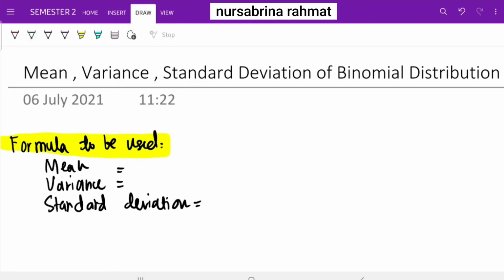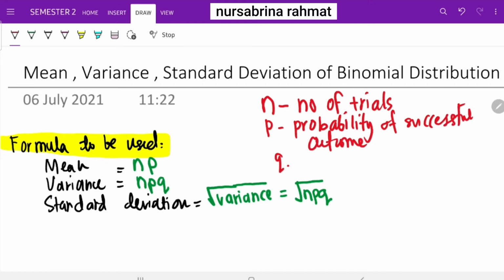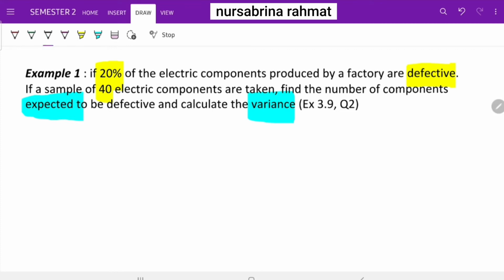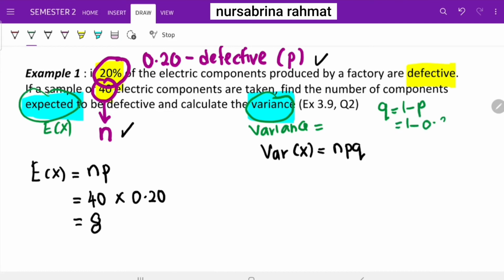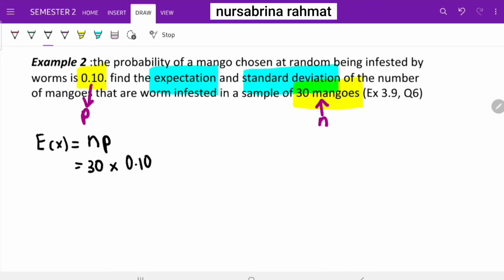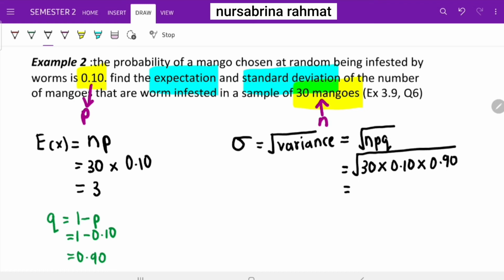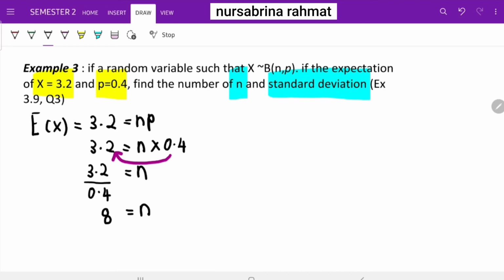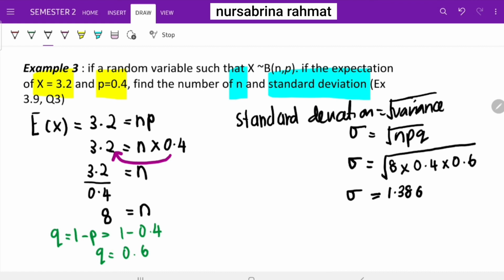Binomial Distribution (Part 2 : Calculating mean, variance and standard deviation)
Mathematics M STPM
Term 2
Chapter 3 : Probability Distribution
3.3 Binomial Distribution
Learning outcome : Calculate mean, variance and standard deviation of a binomial distribution